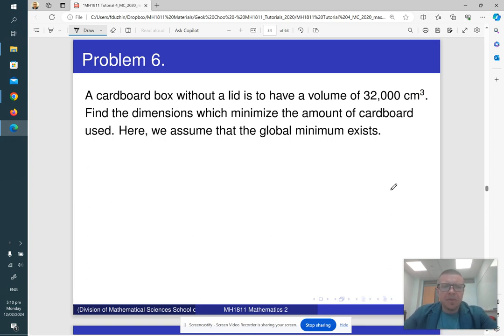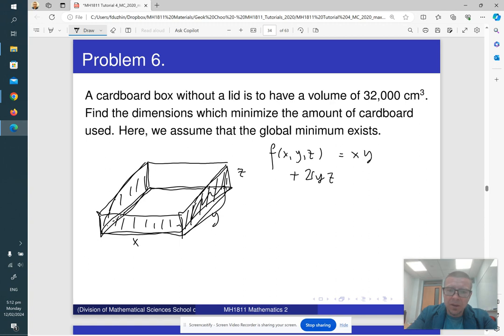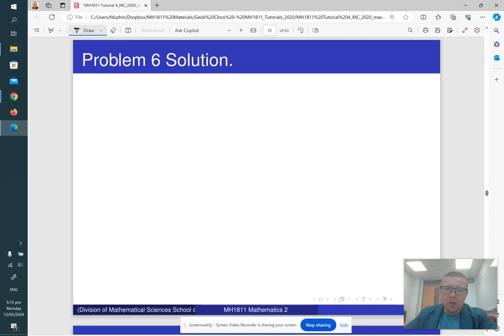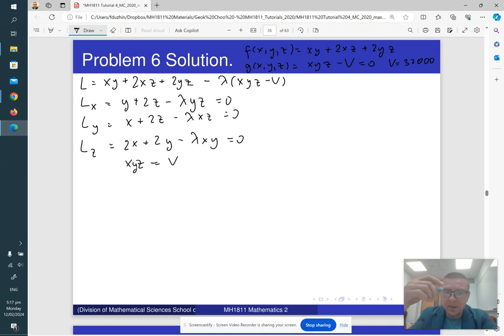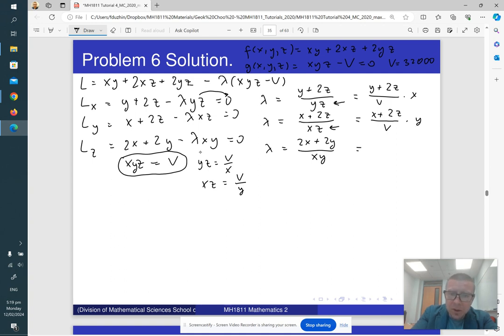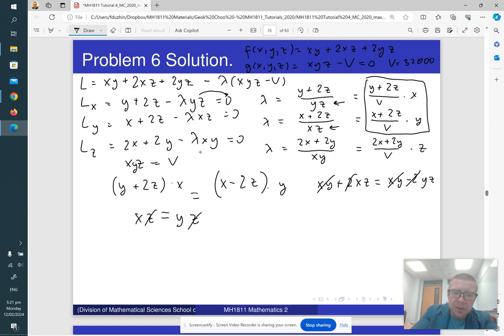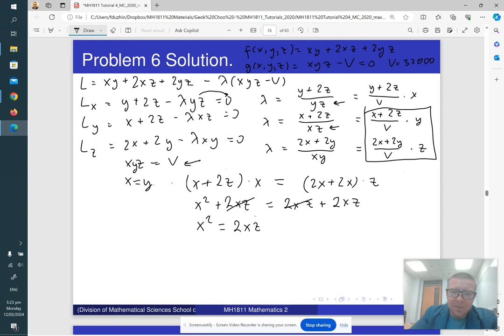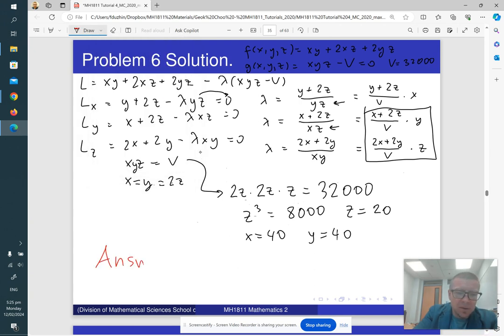MH1811 Tutorial 4 Problem 6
Fedor's step by step solution